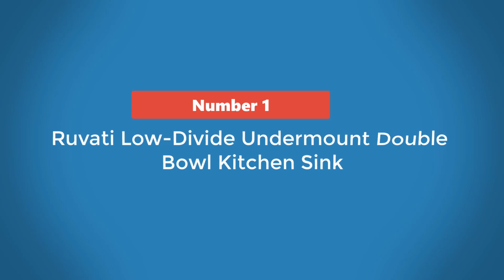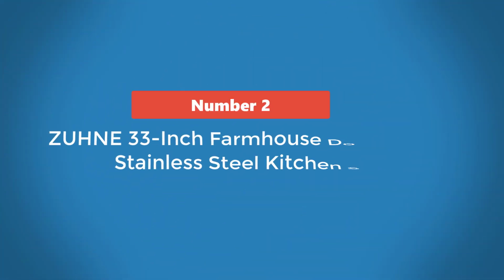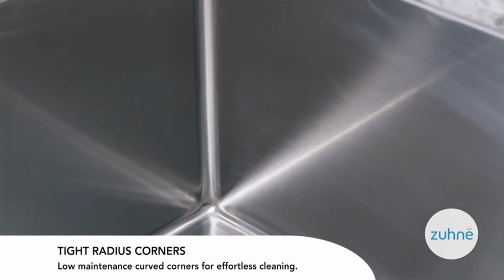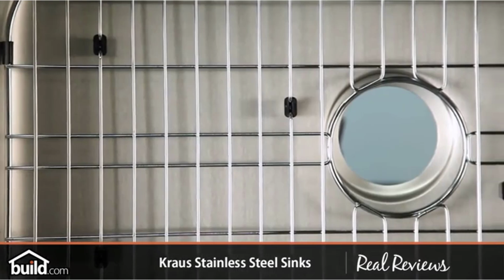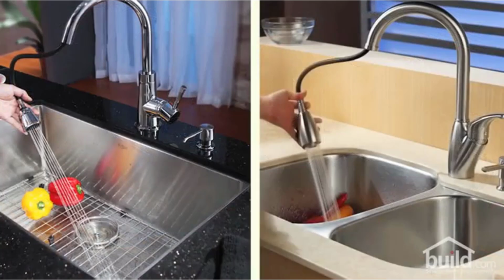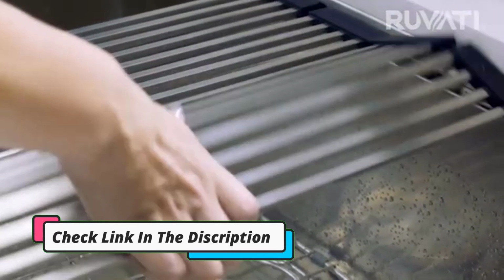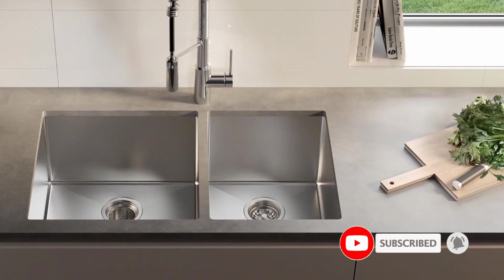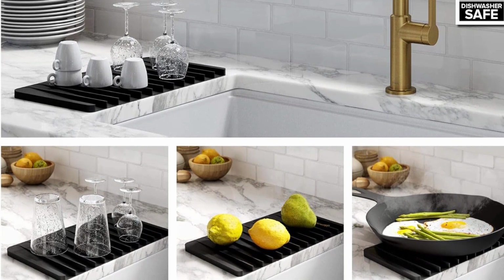Best Double Bowl Kitchen Sinks in 2024 | Top 5 Best Double Bowl Kitchen Sinks Reviews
Best Double Bowl Kitchen Sinks in 2024-Top 5 Best Double Bowl Kitchen Sinks Reviews “ad”